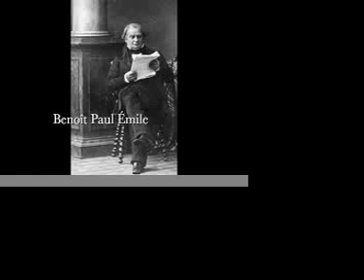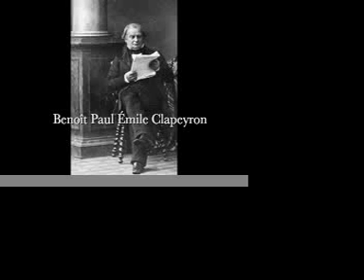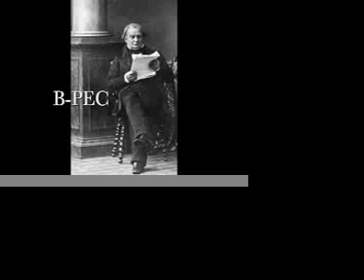How Much Gas is Produced?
Creative presentation for CHM113 lab. 29 November 2007. A goofy video with educational bits.